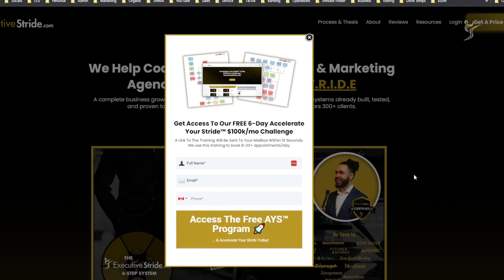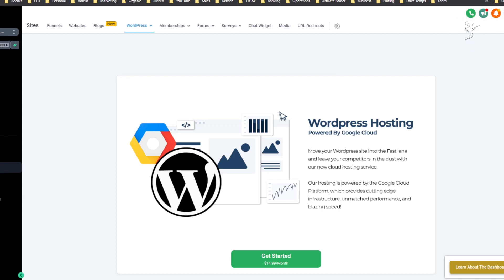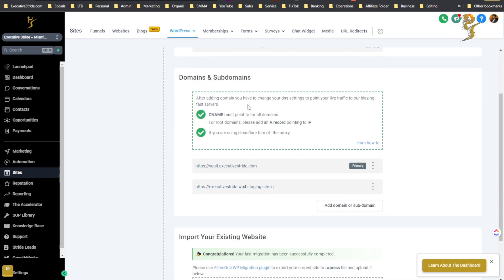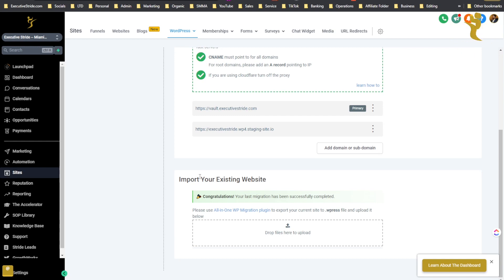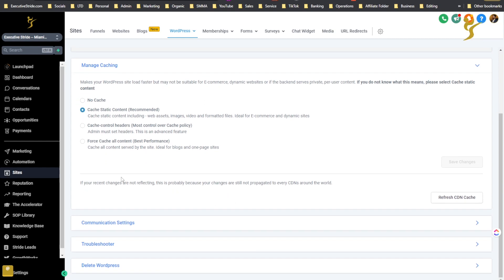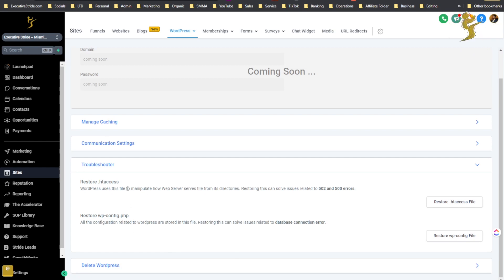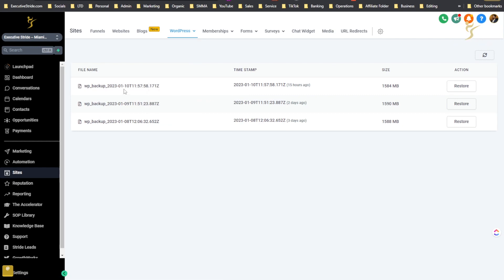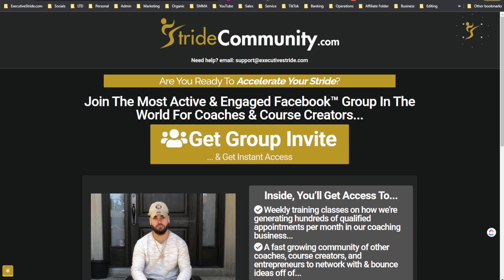GoHighLevel 💻 Setup Or Host Your Current Wordpress Website In GoHighLevel 🤯 GHL Guide - Josh Pocock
💰🚀 If you already have GoHighLevel you can upgrade to the Saas Pro plan

In todays video we look at my favorite tool I have in my business, GoHighLevel. We look at how you can host your Wordpress website within GoHighLevel 🤯. GoHighLevel is the best CRM tool that replaces many other tools and will save you hundreds to thousands per month and make your business 2-5x more productive or more.

Josh Pocock
Founder - ExecutiveStride.com